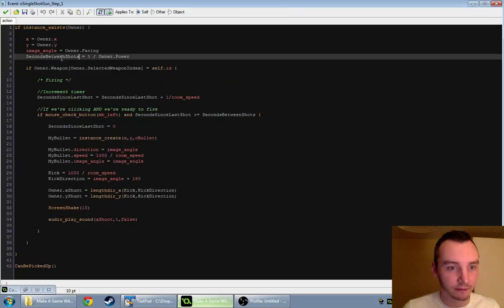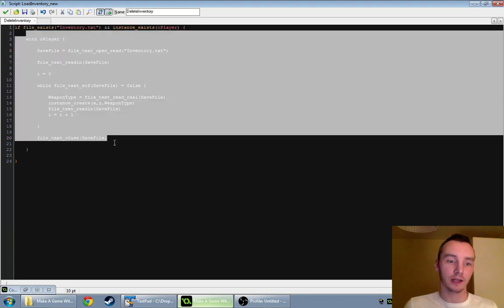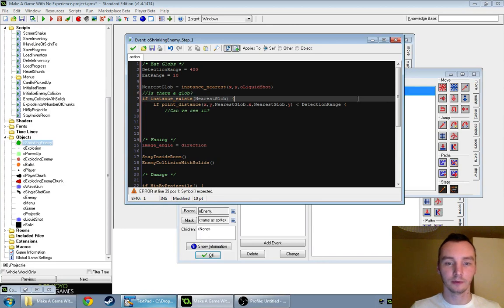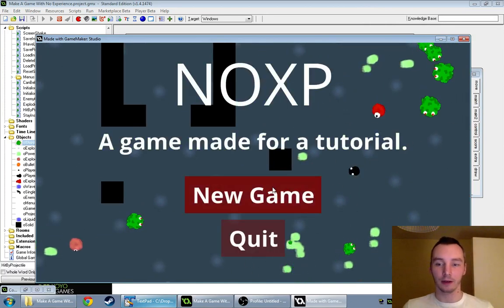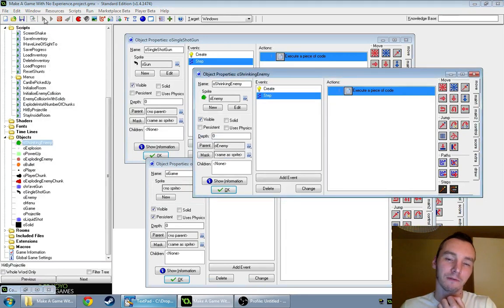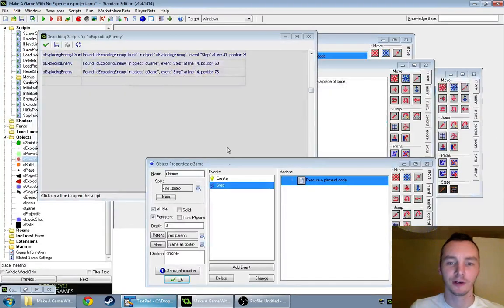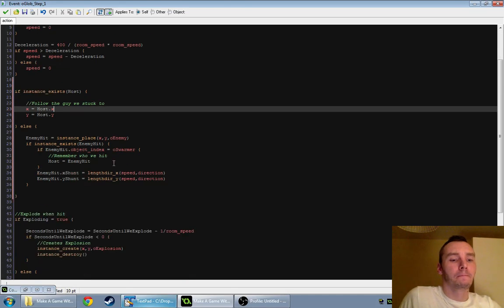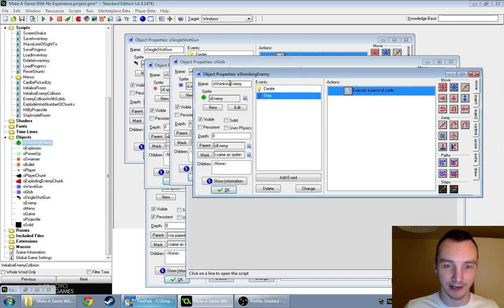Make A Game #19: Redesigning with AI in mind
2. We're using the free 'Standard' edition of Game Maker Studio 1.4 for Windows, which you can grab
If the version you're using has resource limits, it's not the same one.

3.. If you're trying to follow this and it's not working, download the source code for this part
And open it in Game Maker. If it works, your code must be different somewhere, so look for that. If it doesn't work, it's something to do with Game Maker or your computer and I don't know anything about that.

4. I'll probably be doing about 1 episode a week now, but there's no strict schedule.